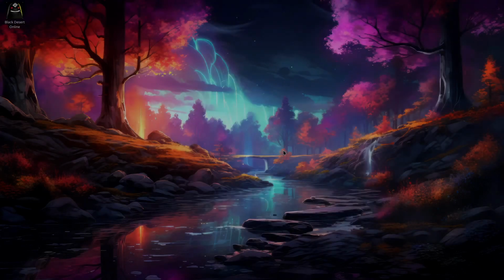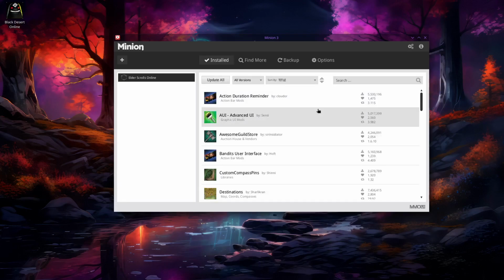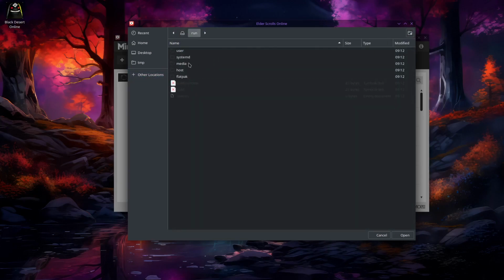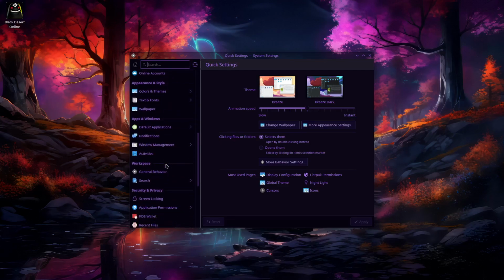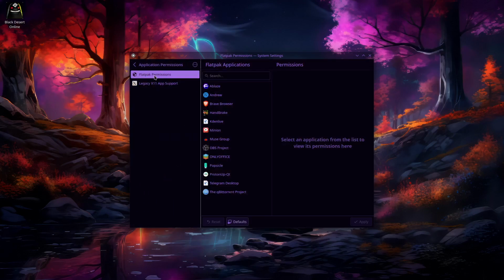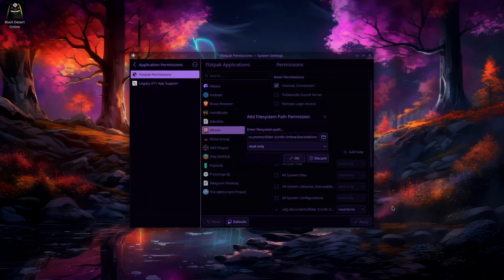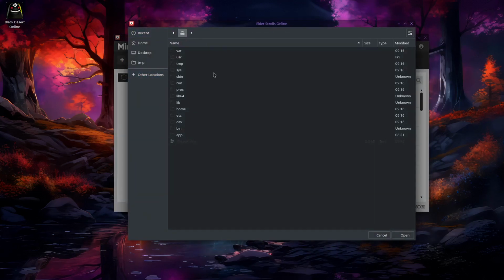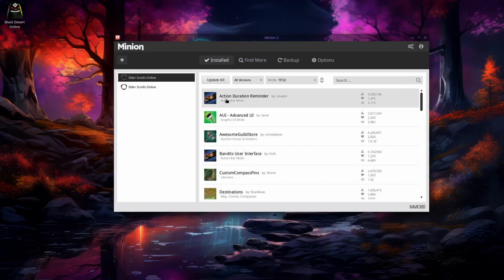KDE PLASMA 6 Flatpak Permissions - EASY !!!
Oh hello gorgeous people today in this quick video i wanted to give you another KDE PLASMA ... tip lets say that might have been there for a long time but i just discover it ... oh boy these keep pops up ah :) Now if you are using KDE PLASMA you dont need to install another app just to set permissions for FLATPAKS , it is now on the PLASMA settings ... cool huh ;)